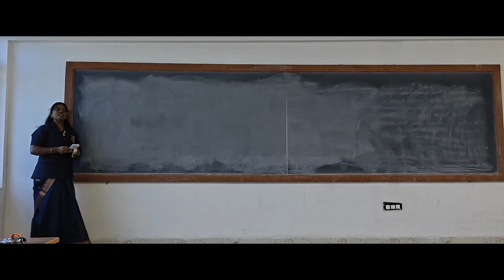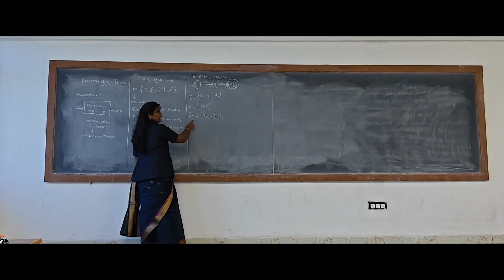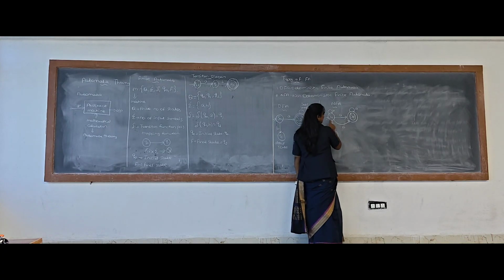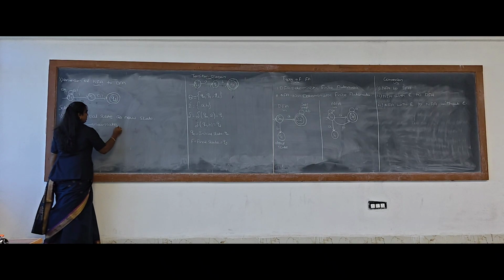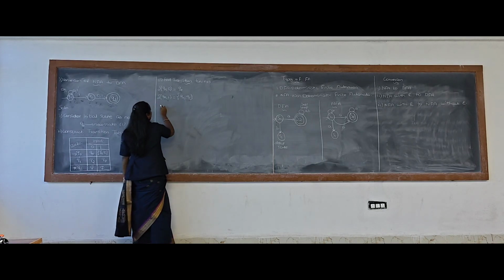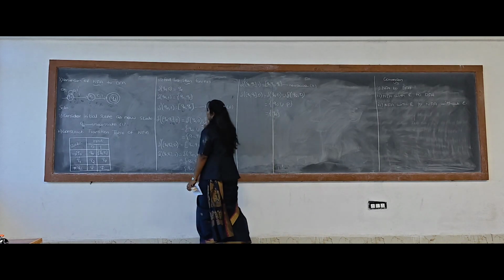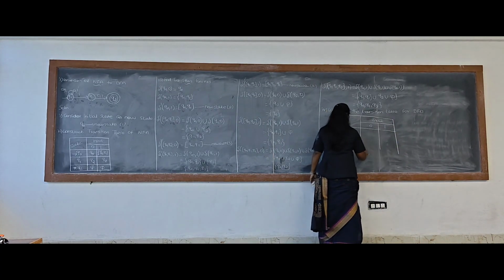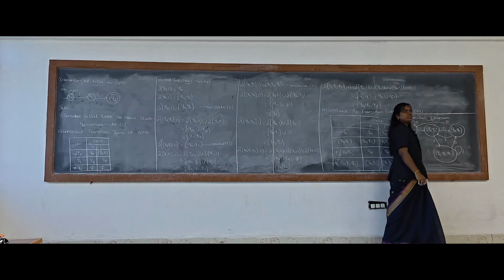AUTOMATA THEORY - NFA TO DFA CONVERSION